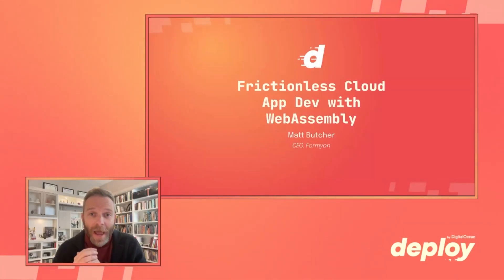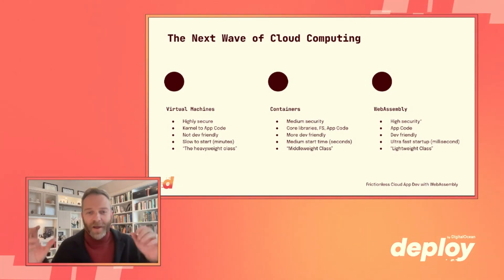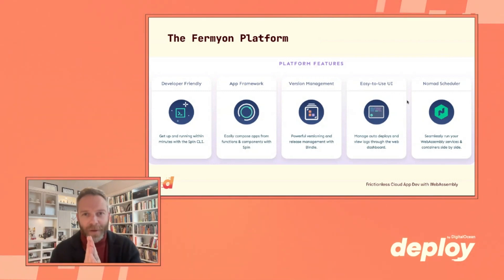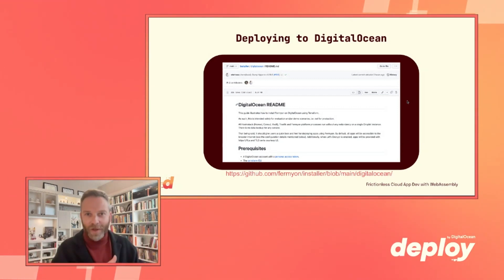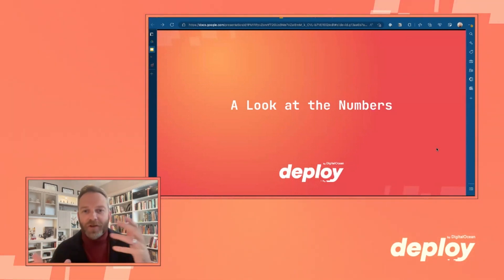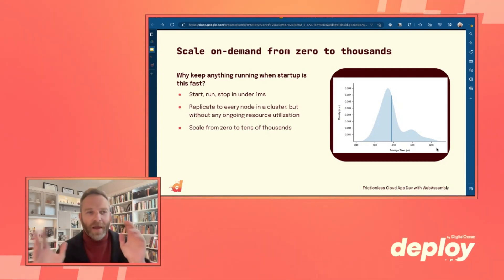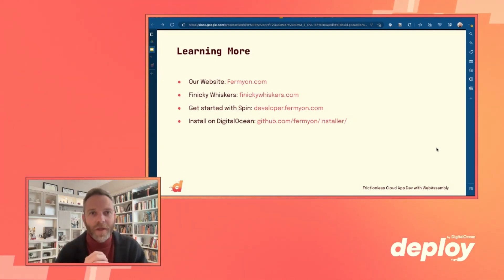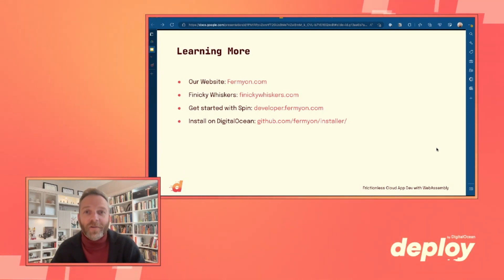Frictionless Cloud Application Development with WebAssembly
Go from blinking cursor to deployed WebAssembly cloud app in three commands. WebAssembly has moved beyond the browser and into server-side microservices and web applications. Its security sandbox, small size, platform neutrality, and nearly instant startup speed make it a great fit as a cloud runtime. Join us as we discuss this developer-friendly technology, illustrating frictionless development with an open-source Spin tool. We’ll give you a behind-the-scenes look at the infrastructure and performance side of Fermyon’s WebAssembly platform, showing how WebAssembly apps scale automatically with load. You’ll be left with an application that can be run at a fraction of the cost of today’s container-based applications.

Presenter:
Matt Butcher, CEO at Fermyon Technologies